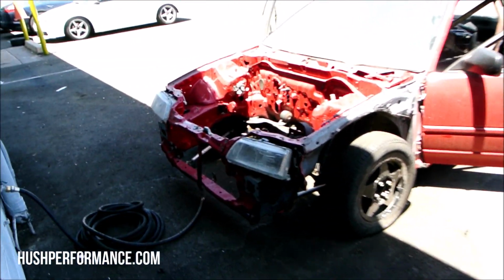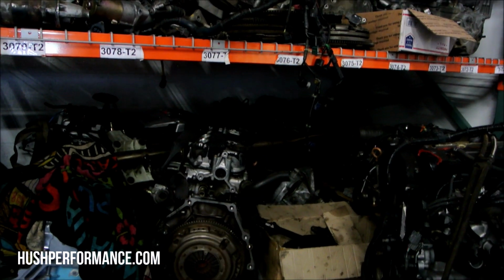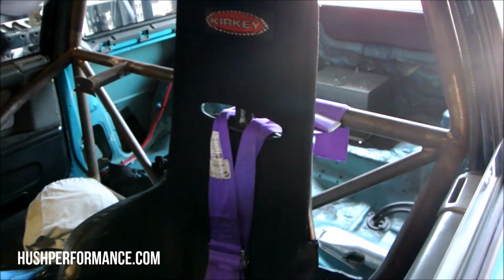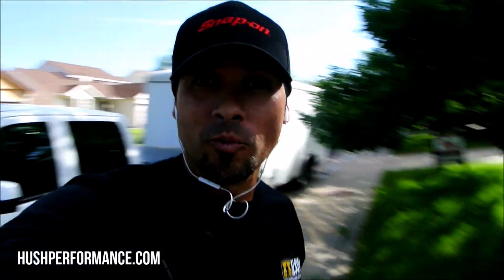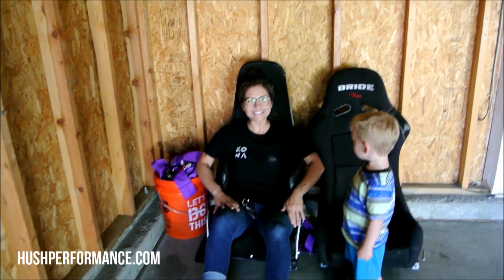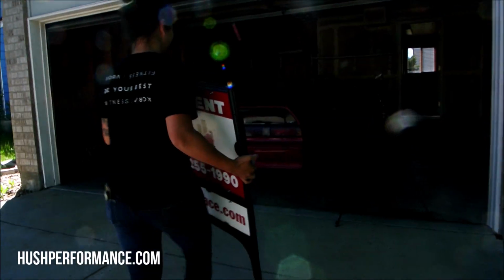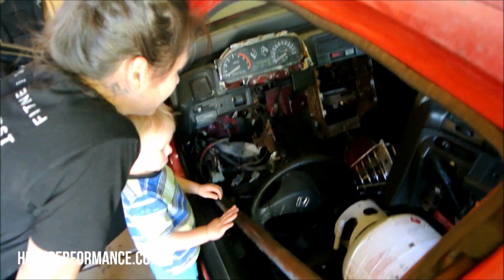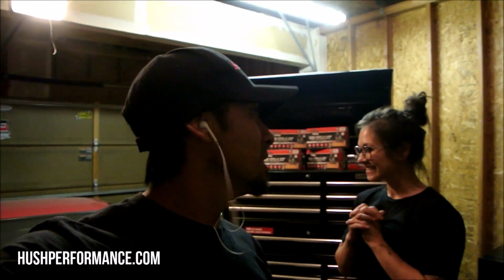Shes going to build her first Race Car!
Uh Oh!! Watch out! First time racer coming through! Art said our hatch back needed a driver mod, (that being replacing me). The Wife volunteered. How about a heads up race to see you will be better! This is our first installment of the series. Follow along as Kristina learns how to build a car and then race it heads up against seasoned vets!